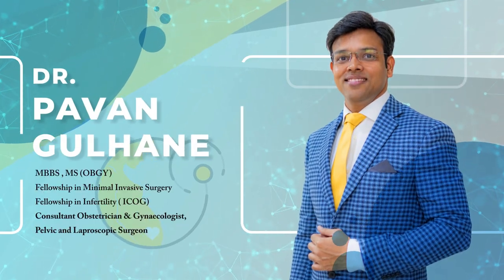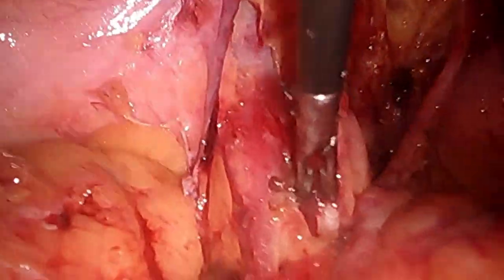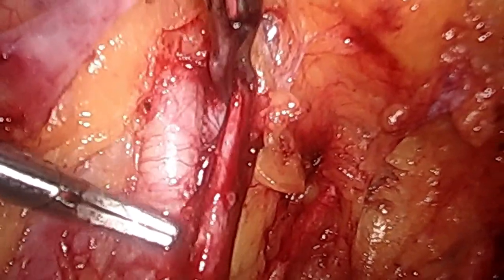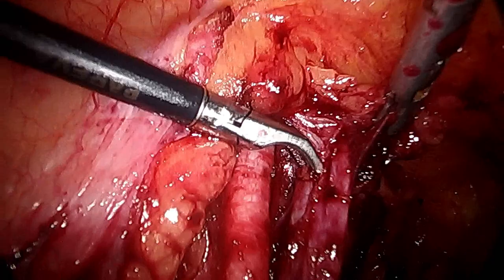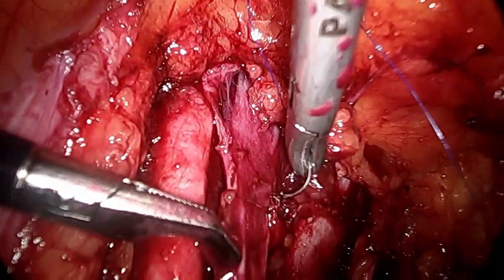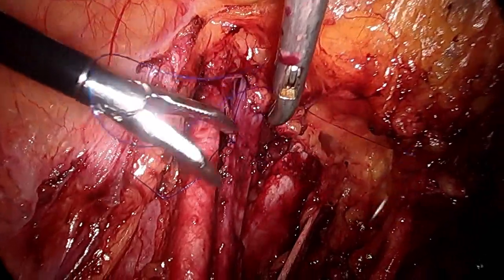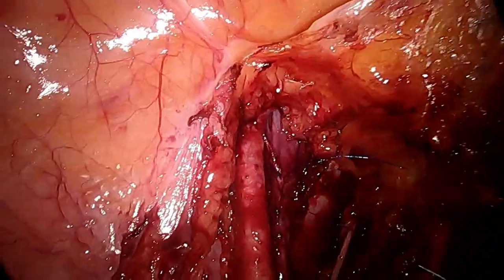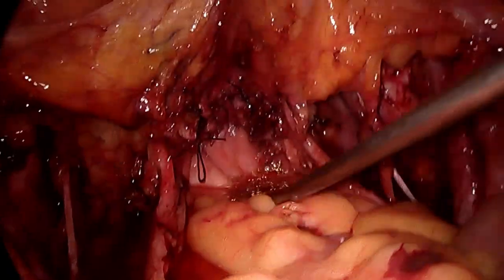Accidental External Iliac Vein Injury.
Hello Friends,
This a video to describe about how to identify and repair injuries to external iliac vein.

This was a case of Ca Endometrium stage 1A and we did her radical hysterectomy. While excising inter-iliac lymphnodes we accidently nicked external iliac vein. Vein was suture with Non absorbable suture and patient was discharged without complication.